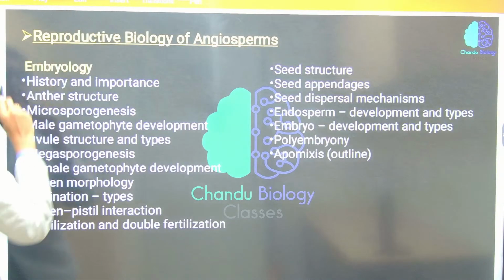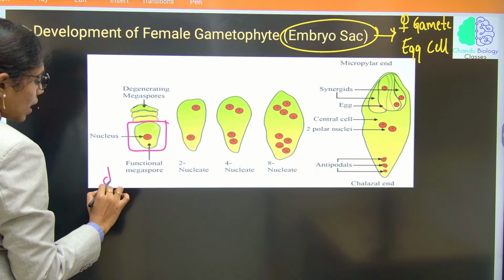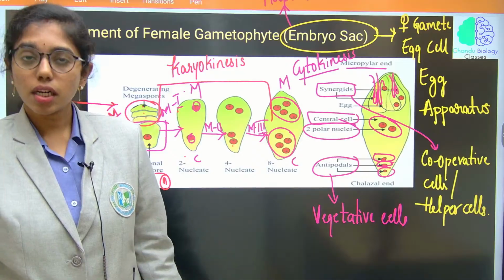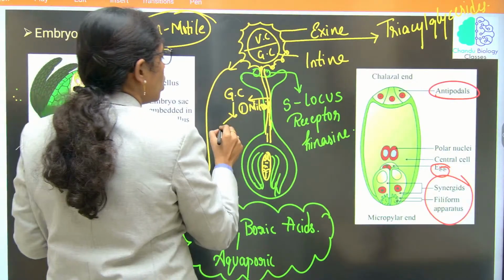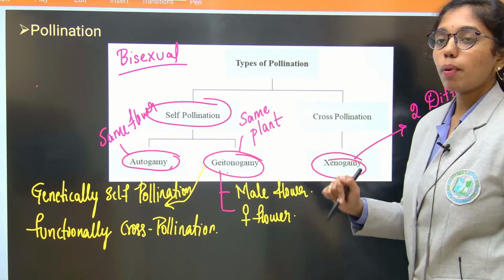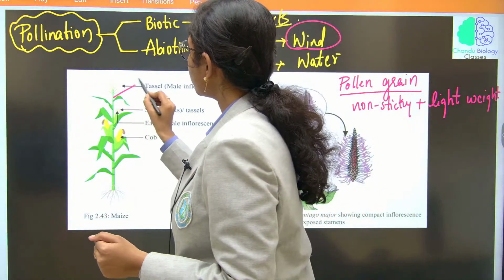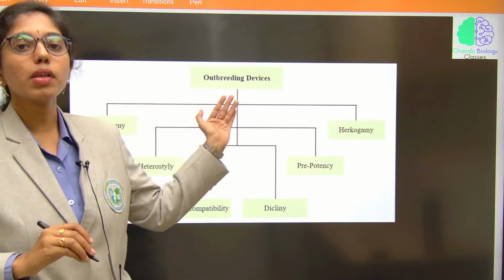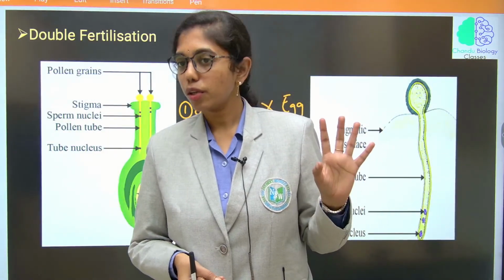Reproductive Biology of Angiosperms Part 2 | CUET PG 2026 Target Series Day 22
Welcome to Day 22 of CUET PG 2026 Botany Target Series by CHANDU BIOLOGY CLASSES 🌿

In today’s lecture, we are continuing one of the most important and frequently asked chapters:

🌸 Reproductive Biology of Angiosperms – Part 2

This session is extremely useful for CUET-PG aspirants because questions from this topic are repeated every year.

✅ Pollination mechanisms and agents
✅ Fertilization process in angiosperms
✅ Double fertilization (most important concept)
✅ Endosperm and embryo development
✅ Seed and fruit formation
✅ Previous year CUET-PG level MCQs discussion
✅ Exam-focused conceptual clarity

CHANDU BIOLOGY CLASSES is a trusted platform for Biology and Botany learners, specially designed for competitive exams like CUET-PG.

We provide:

📌 Daily target-based lectures
📌 Complete syllabus coverage
📌 Concept + MCQ integrated learning
📌 Smart revision strategies
📌 Student-friendly teaching approach

Our mission is to help every student achieve their dream score with consistent preparation.

This lecture is delivered by Sai Prasanna Ma’am, known for her clear explanation style and deep subject knowledge.

✨ She simplifies complex Botany topics into easy concepts
✨ Focuses on CUET-PG exam-oriented teaching
✨ Helps students build strong fundamentals with confidence

Her guidance makes difficult chapters like plant reproduction very easy to understand.